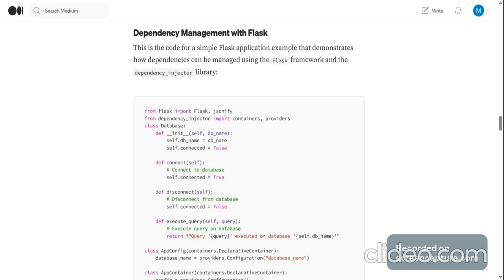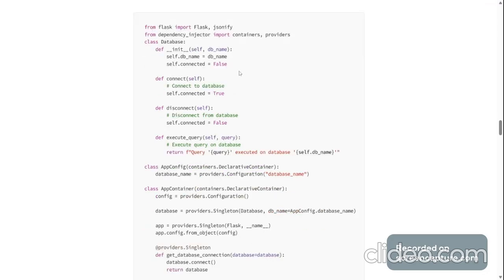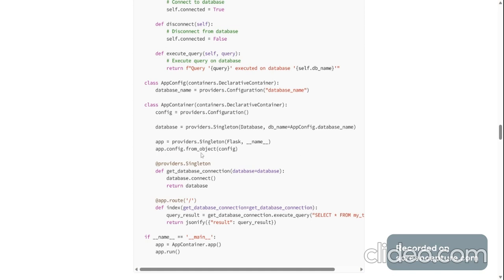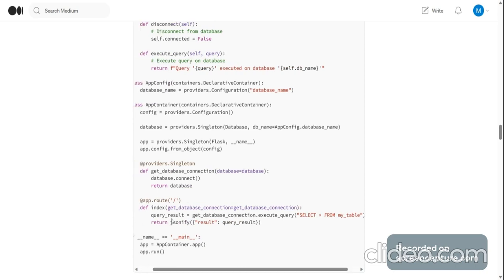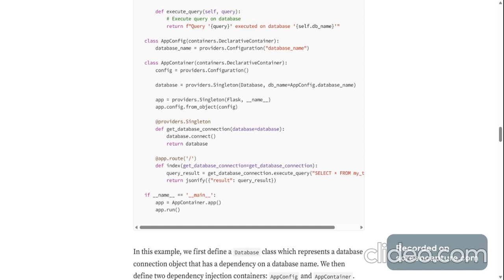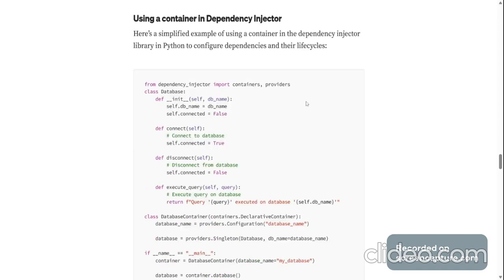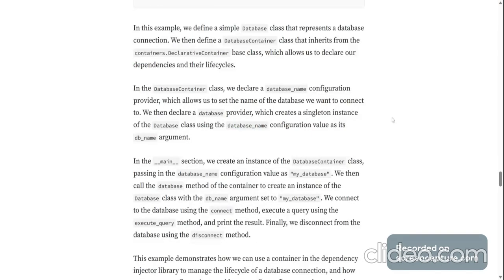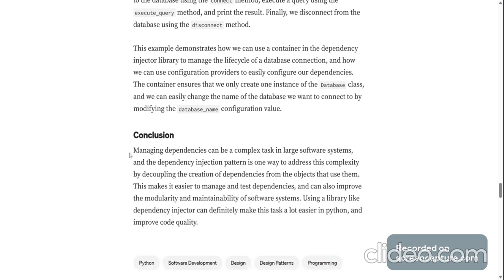Dependancy Injeection Design patterns Flask - Part 1 - Containers | Python Code Nemesis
Dependency injection is a design pattern that promotes loose coupling and modular code by allowing objects to be created with dependencies provided by an external source rather than created within the object itself.

What are dependencies?
In software engineering, dependencies refer to the relationships between different components or modules in a software system, where one component/module relies on another to function correctly.

In the dependency injection pattern context, dependencies refer specifically to the external objects or services that an object needs to function correctly. For example, a database connection object might depend on a database driver object, a configuration object, and a network connection object.